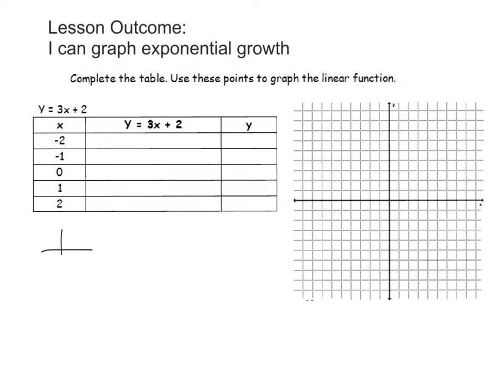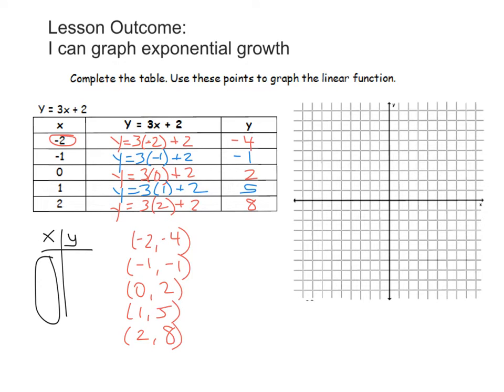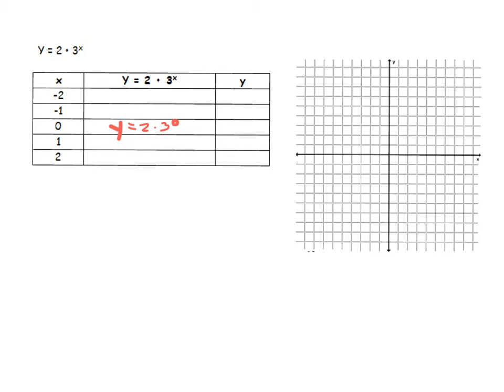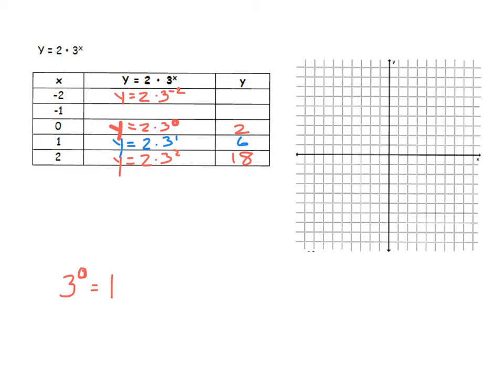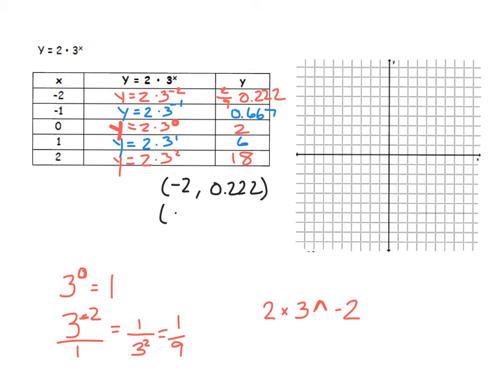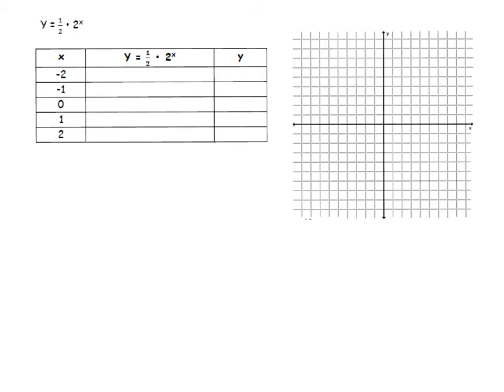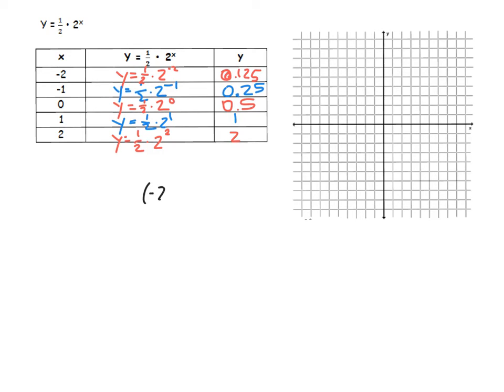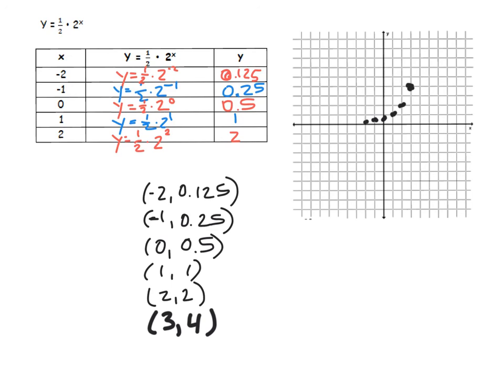Graphing Exponential Growth